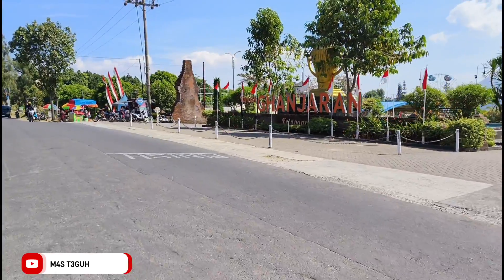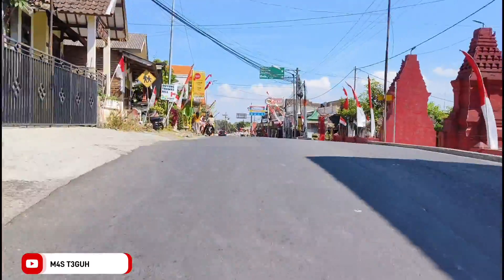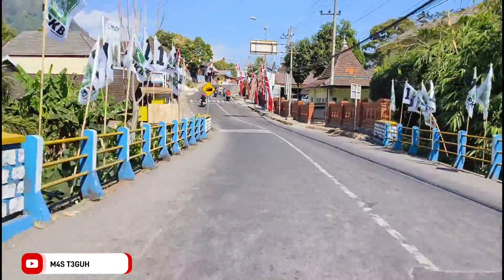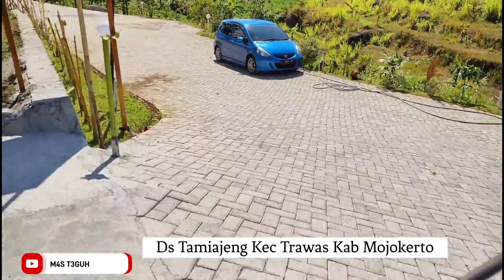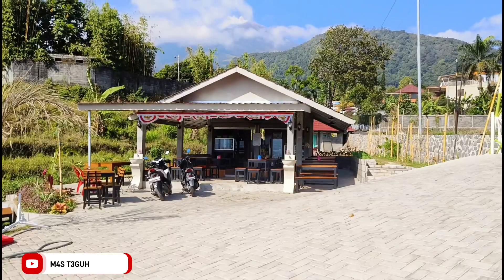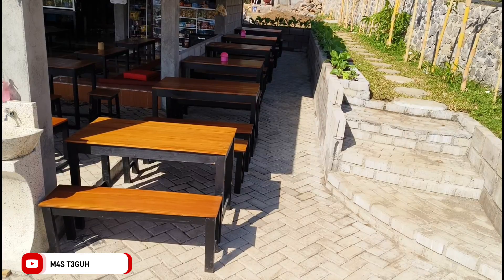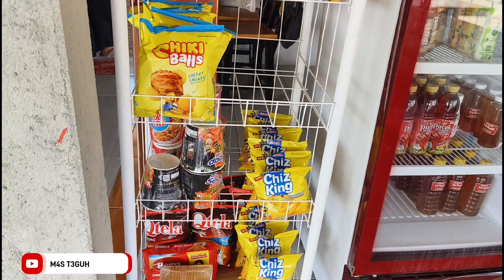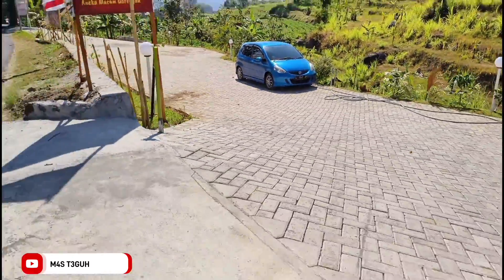Jemblem Mantul di Trawas // Warung Yukaji Trawas // Rute + Riview Lengkap